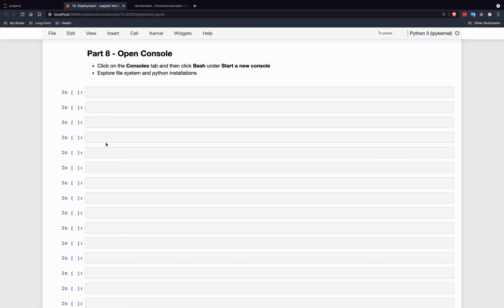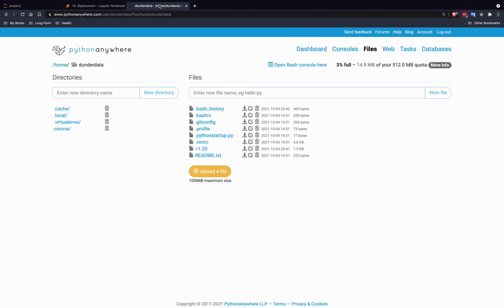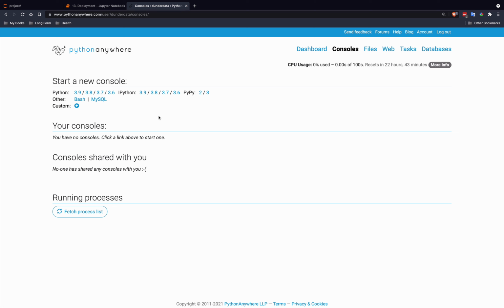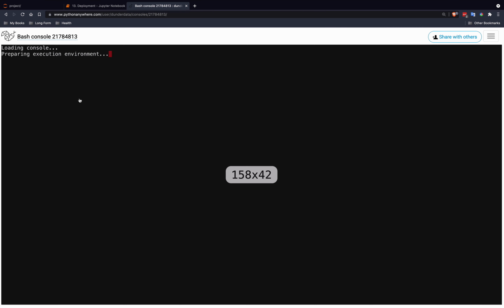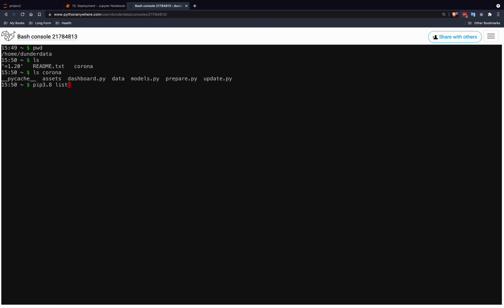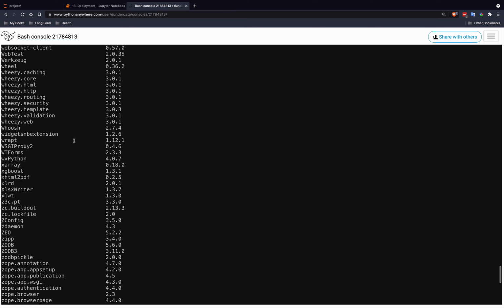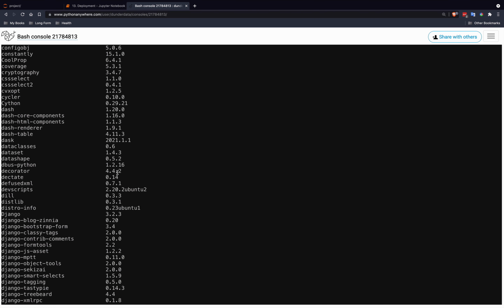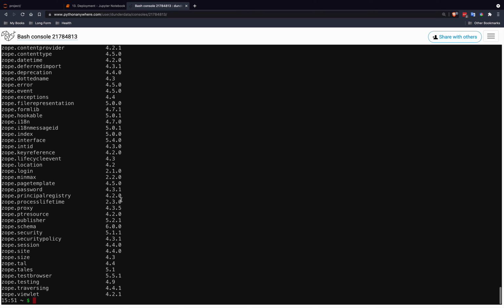08 Open Console